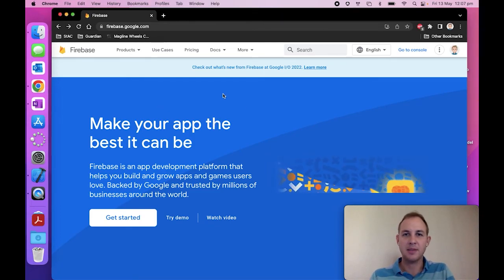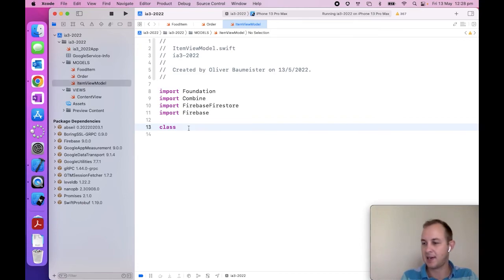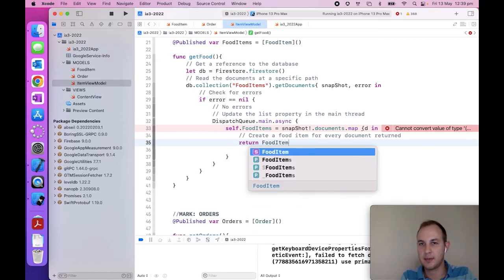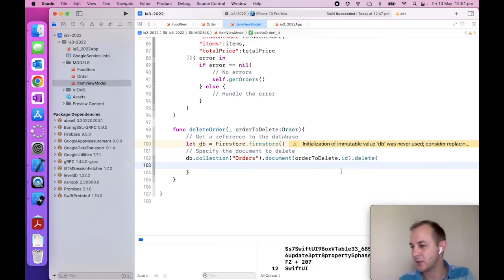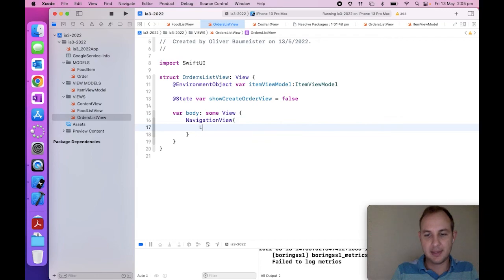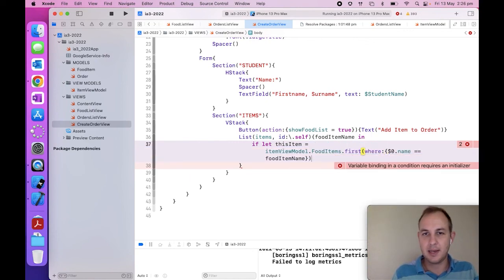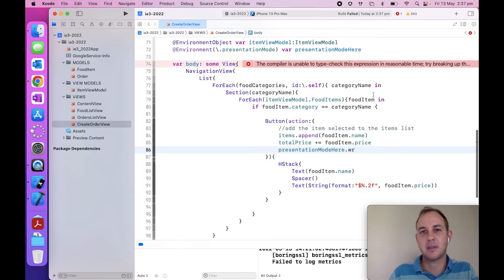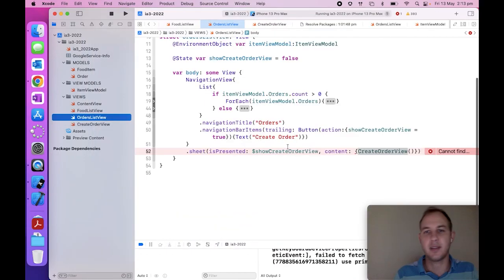SwiftUI - Firebase - Create Read Update Delete (CRUD) - Canteen / Tuckshop